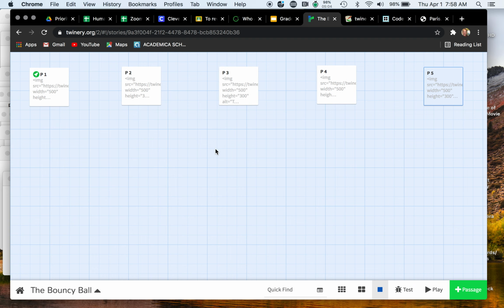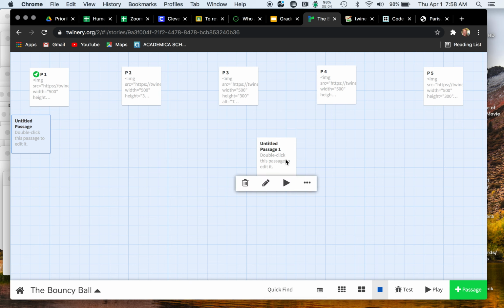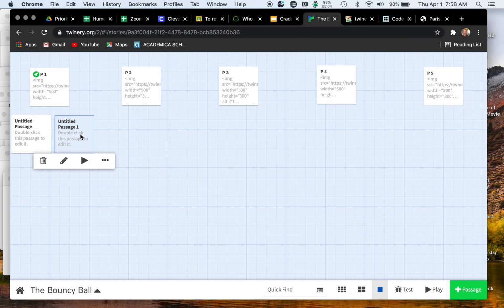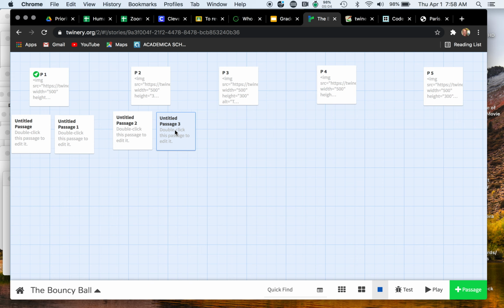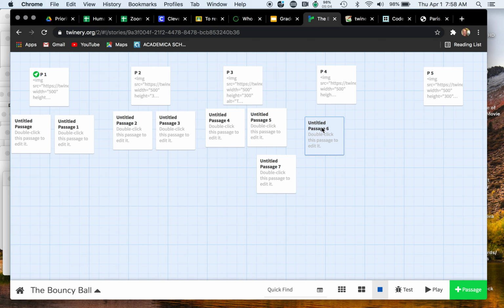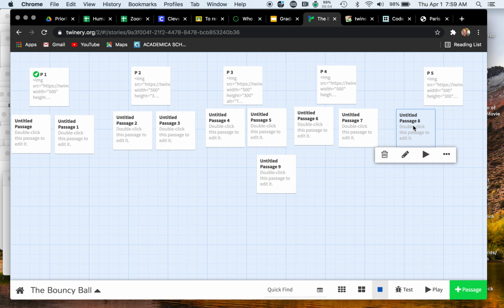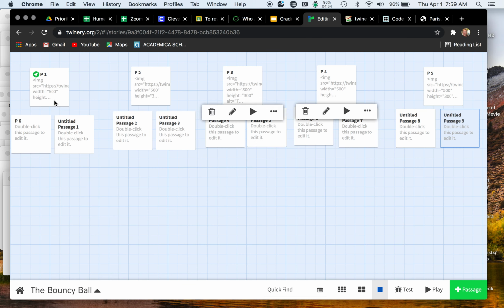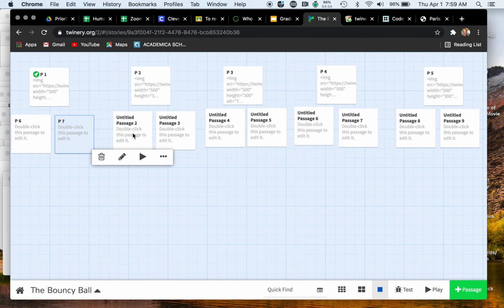Adding More Passages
Twine Tutorial: Adding more passages to your Twine text adventure game.